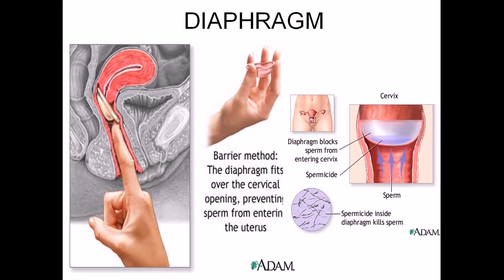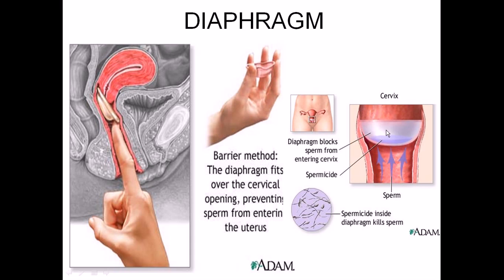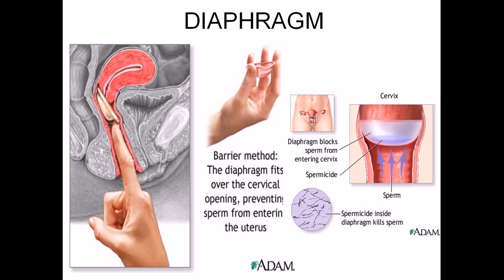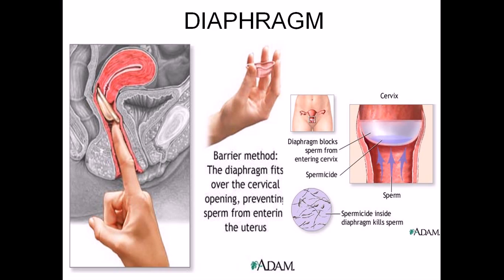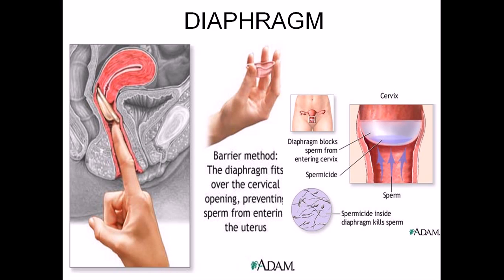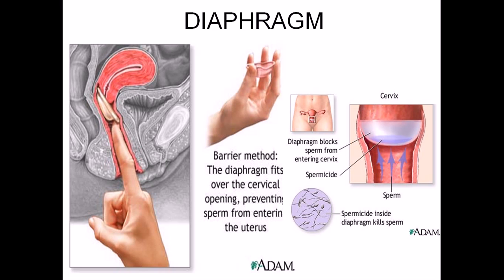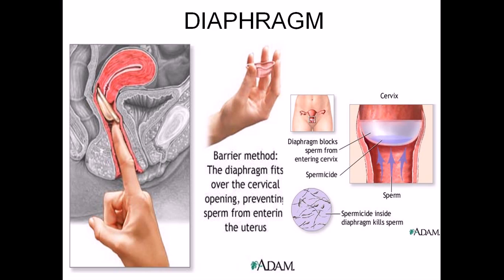Diaphragm contraceptive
This female contraceptives lecture explains about the use of diaphram in birth control.